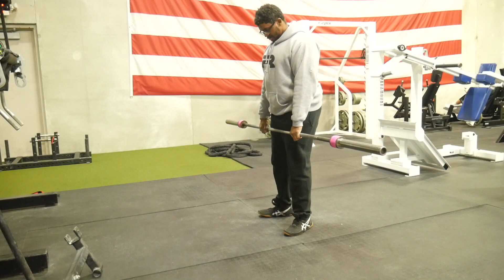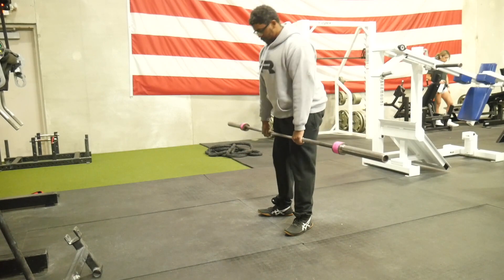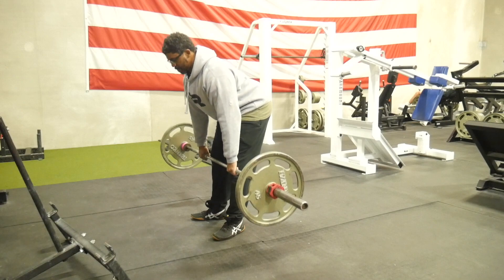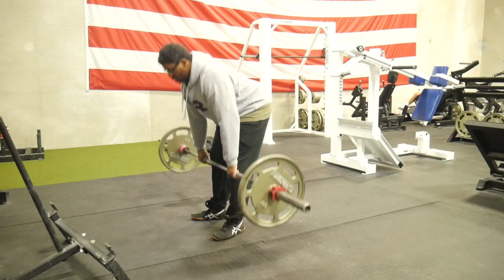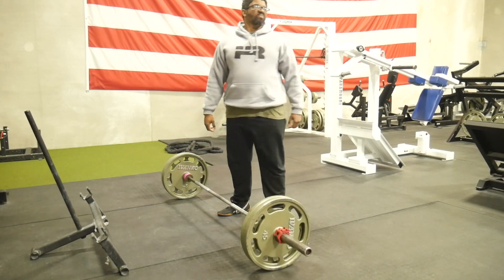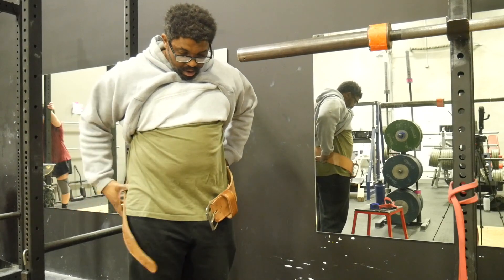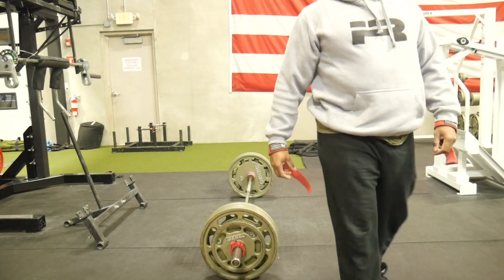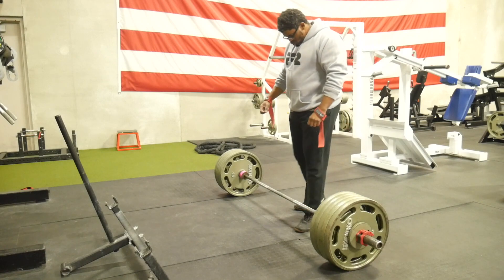RDL Tutorial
The Romanian Deadlift is back in vogue now. And for good reason! Lots are doing them to build a good set of hamstrings. Here's how you need to do them for maximum effect! Let me know how you do them!